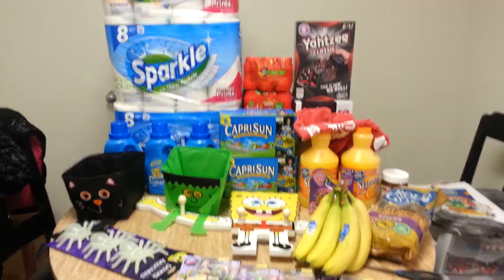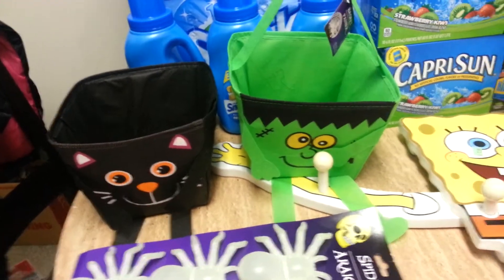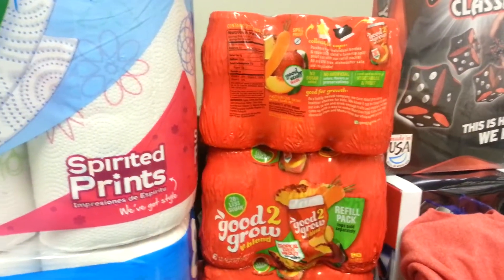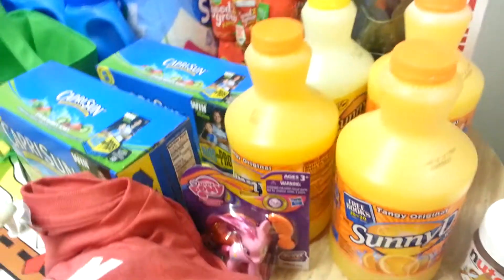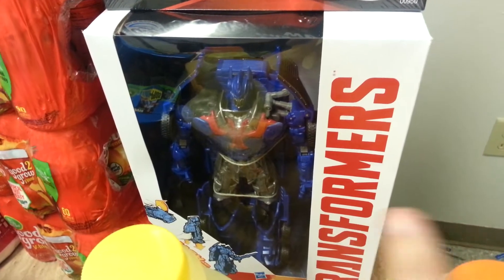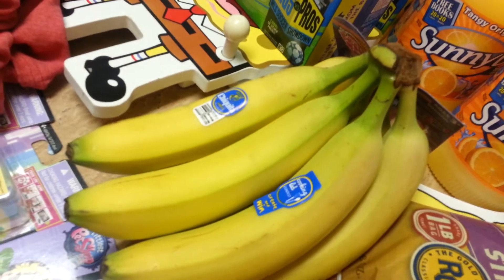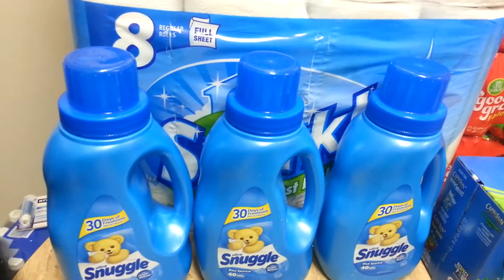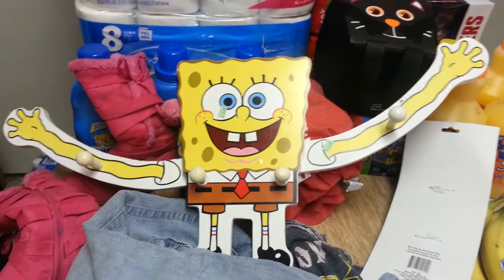Shopping Sunday Haul for October 5th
For this haul I shopped at Dollar Tree, Kroger, Walmart, CVS, and Goodwill! The toys deals were all for Christmas for my kids so that was where I ended up spending the most money this time.